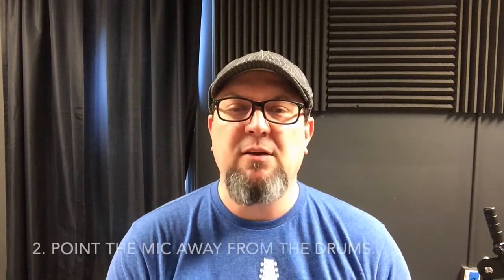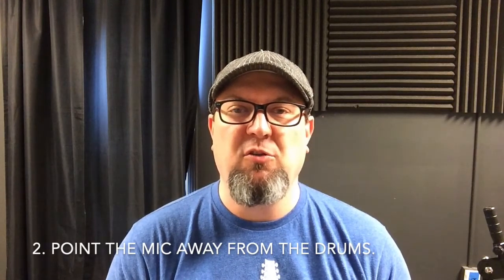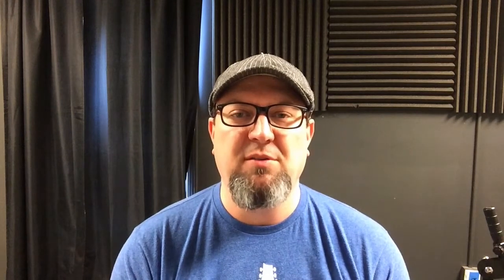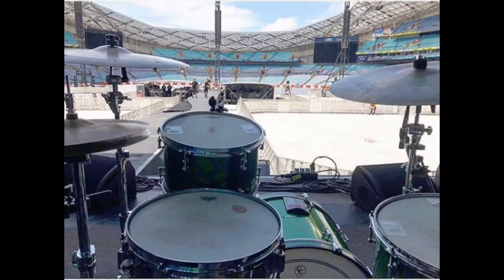Record your drums with your phone!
Here are a few ideas to help my ROOTS Academy students (and anyone else) record their drums with just a phone.